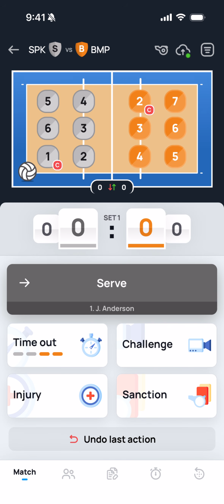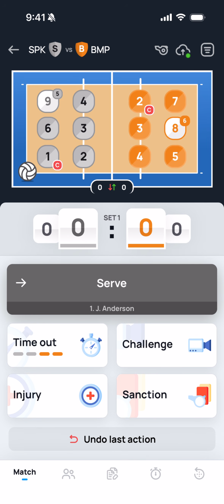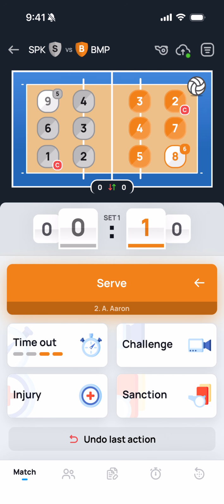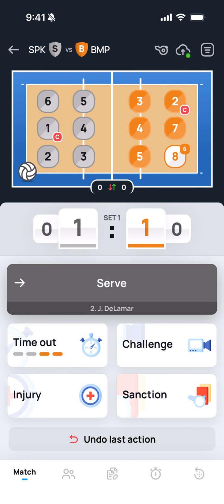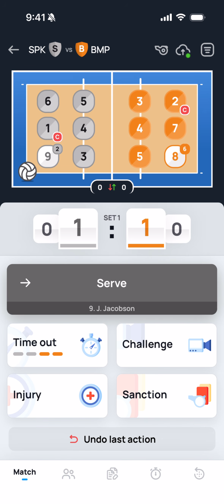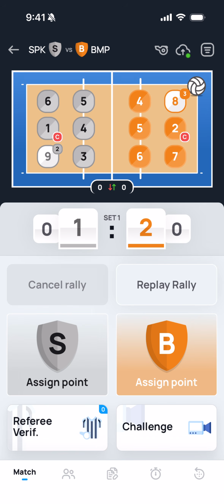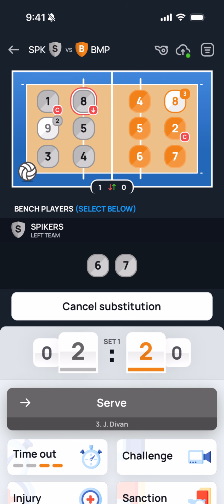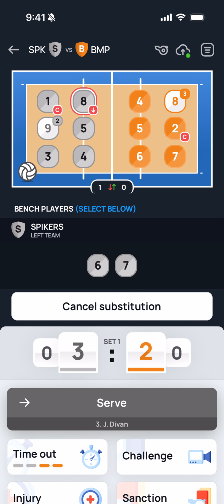VS Score 3 Points Liberos and Subs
This video shows how to begin and end points, track libero exchanges, and record substitutions in the VolleyStation Score app.